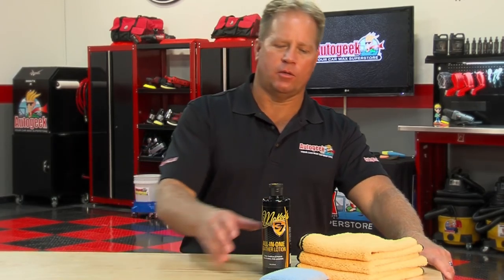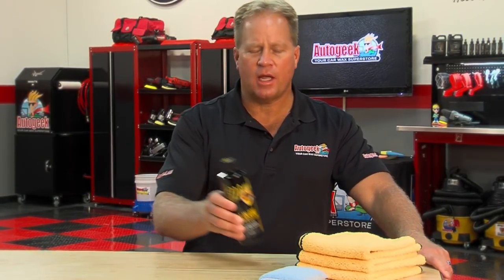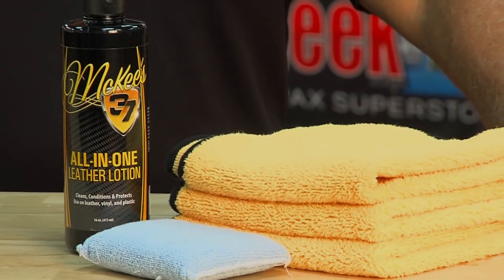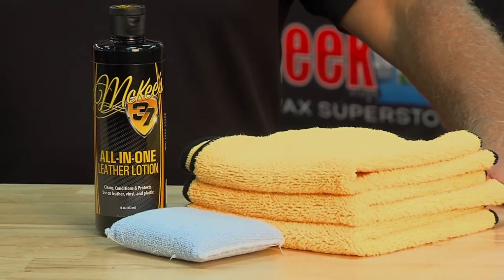McKee’s 37 All In One Leather Lotion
Anti-aging cream for your vehicle’s leather, vinyl and plastic surfaces!

How often do you clean the leather upholstery in your vehicle?  Frequent car care is easy car care, which is why McKee’s 37 developed a one-step solution to cleaning, conditioning and protecting expensive leather upholstery with All-In-One Leather Lotion.  This anti-aging cream penetrates deep into the leather, lifting dirt and grime so it can be wiped away with a soft microfiber towel.  The result?  The leather upholstery in your vehicle will be soft, supple, and sanitary!